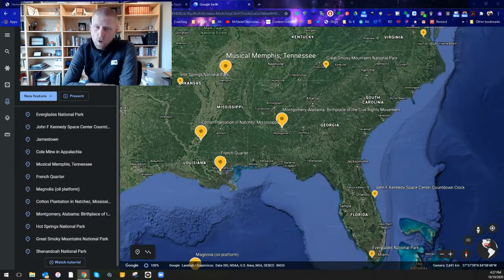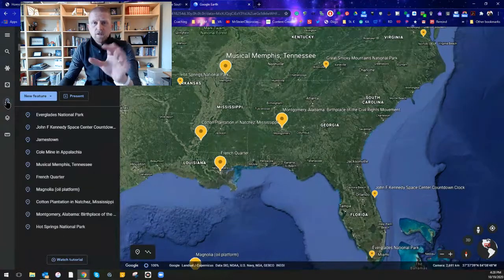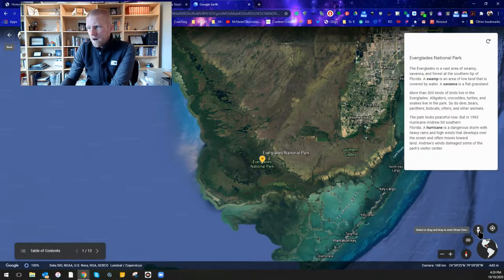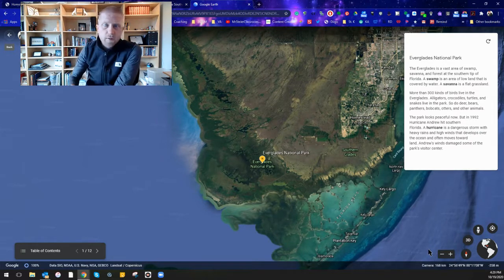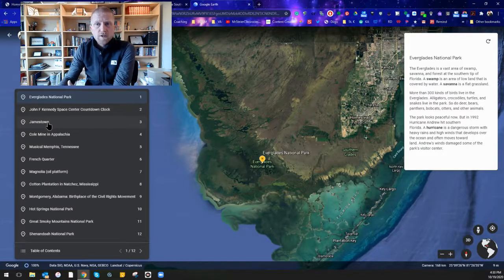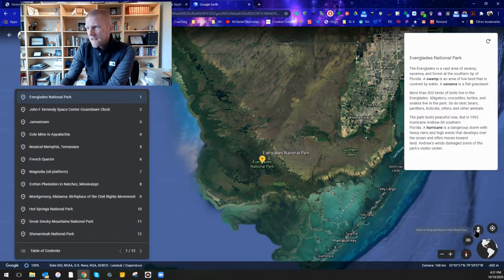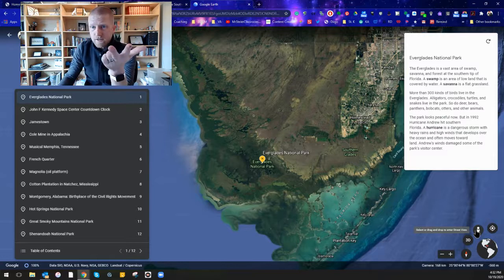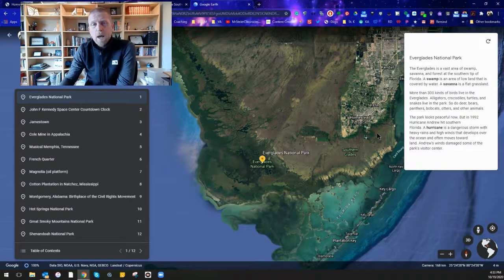Google Earth Tour of the Southeast Region